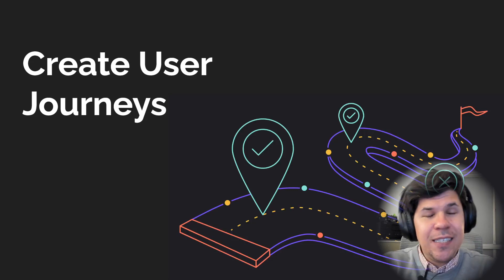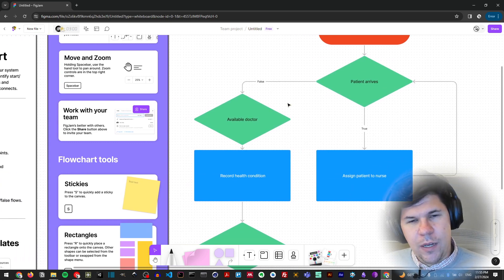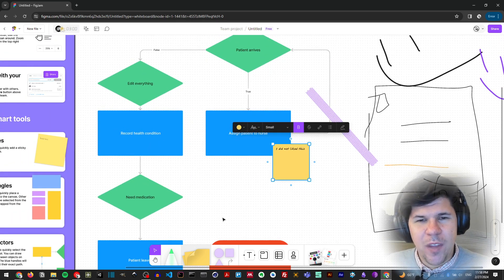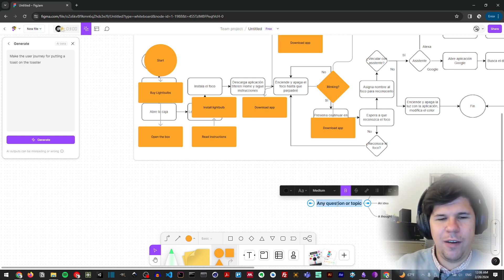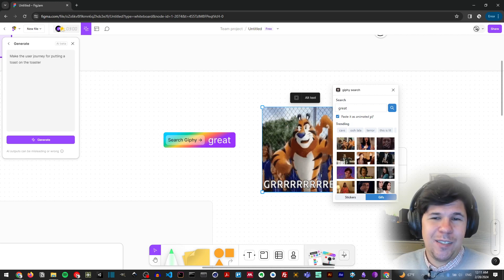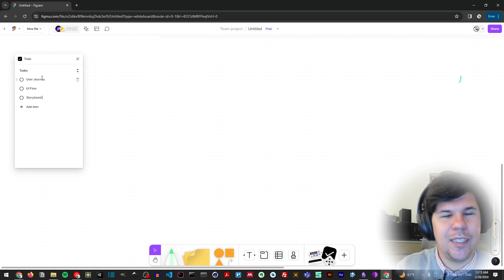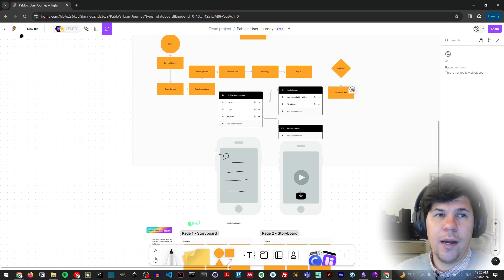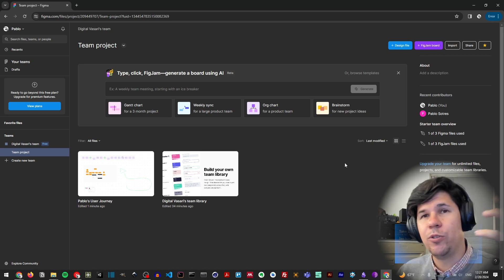Level Up Your Design: Create User Journeys, UI interaction & Storyboards in Figjam!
In this comprehensive Figma tutorial, you'll learn everything you need to create user journeys, UI interactions, and storyboards like a pro!

We'll start by exploring the Figjam interface and learning how to move around, from creating your account and projects to essential tools like:

- Moving and arranging elements with ease
- Using templates to kickstart your projects
- Adding sections and mind maps for brainstorming
- Collaborating seamlessly with sharing and commenting features
- Next, we'll dive into powerful widgets that enhance your workflow
- Leverage plugins to supercharge your Figma experience:
- Create a compelling user journey
- Create a an engaging storyboard to visualize your concept
- Create UI interactions to bring your design to life
- And create basic Wireframes

By the end of this video, you'll be a Figma master, equipped to create user-centric designs that tell a story!